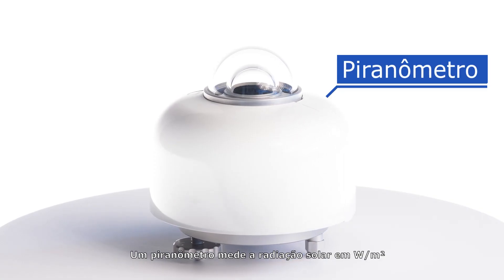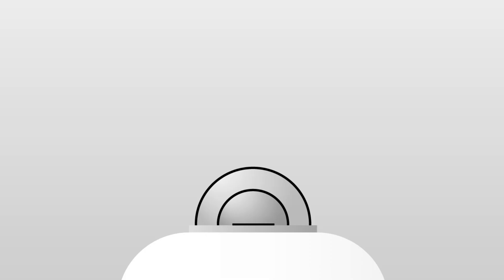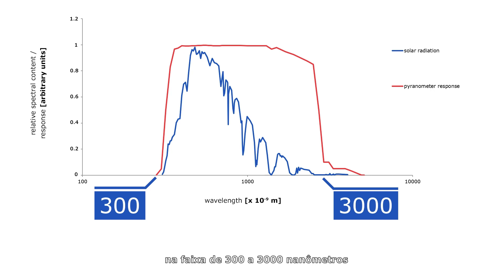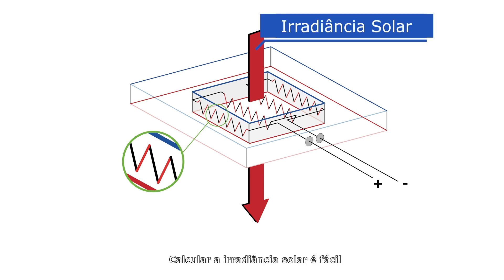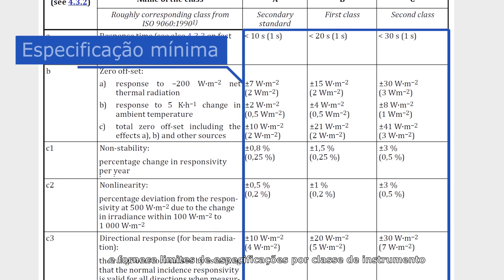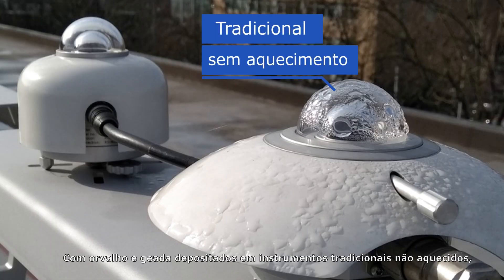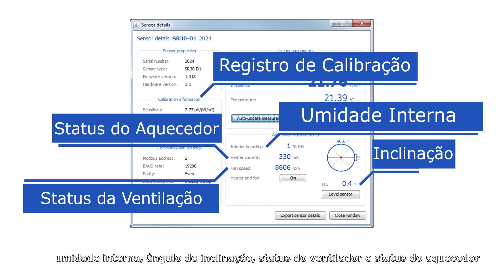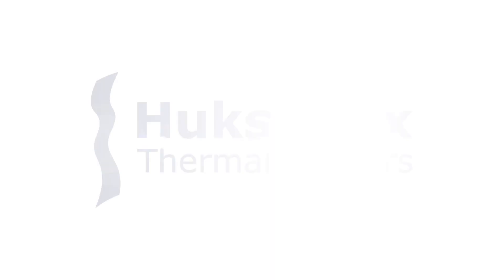O Que é um Piranômetro e Como ele Funciona?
Você poderá entender melhor a radiação solar e como ela pode ser medida usando um Piranômetro.

Quer Entender Mais Sobre a Medição de Radiação Solar? A Hukseflux Brasil pode ajudá-lo a escolher o sensor certo para sua aplicação.

Hukseflux | #1 in solar radiation & heat flux measurement